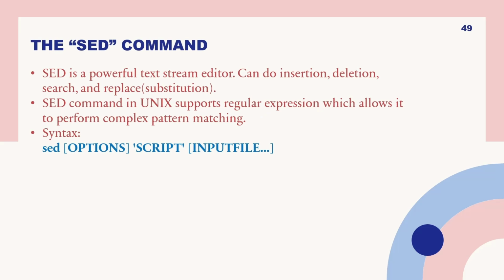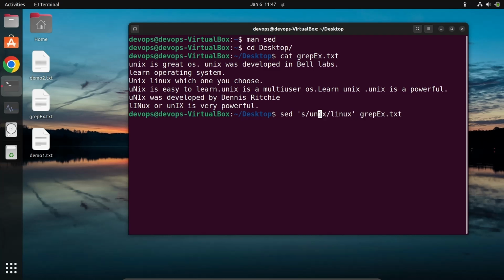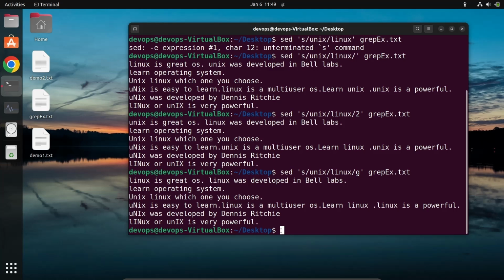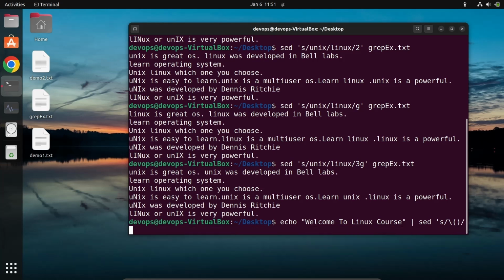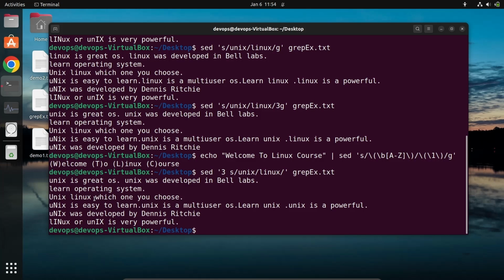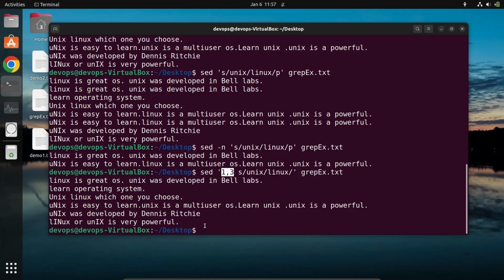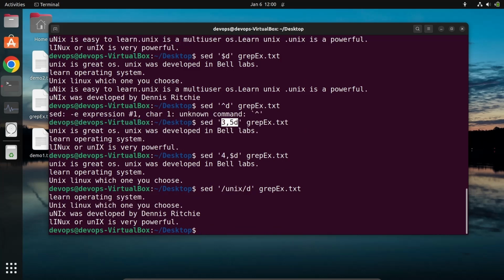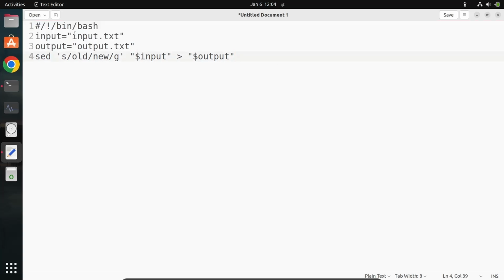28 - SED command in Linux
This is lecture Module 4 - SED command in Linux